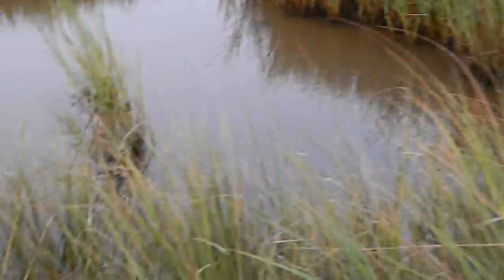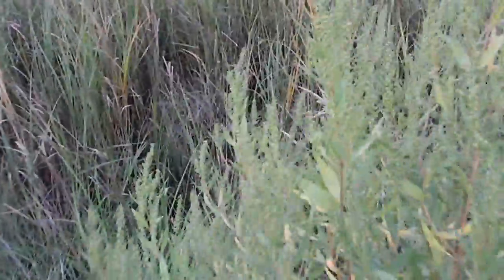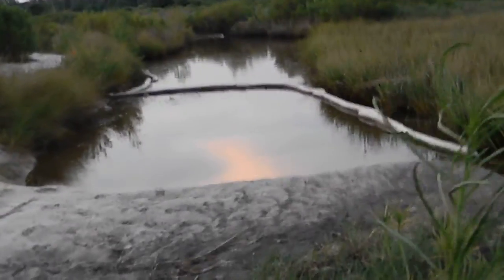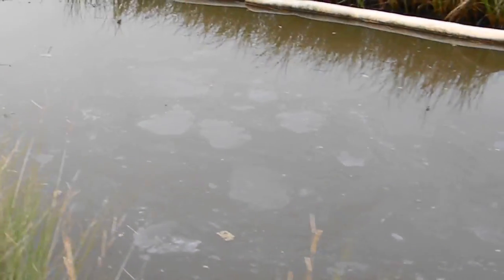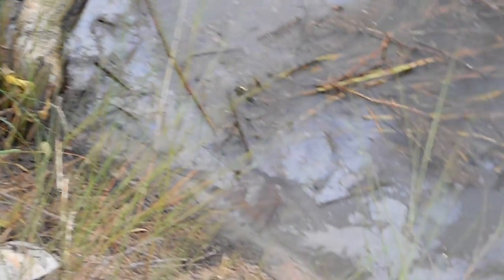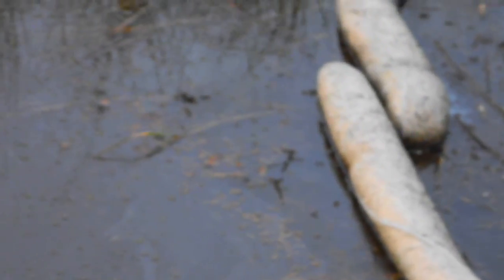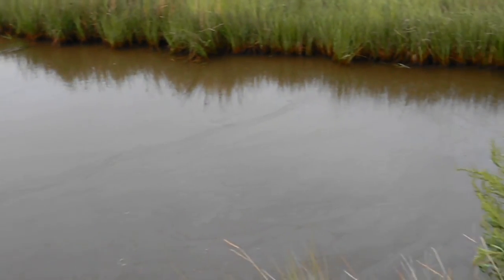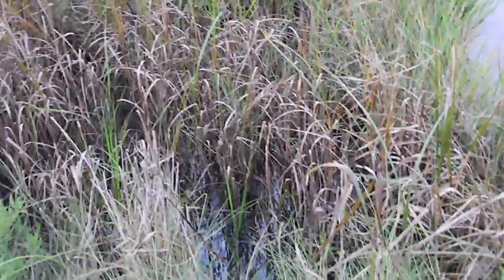The worthless boom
Gulf park Estates  the boom in the bayou is just making things alot worse.The high tides have pushed the oil out of the marsh and into the bayou.